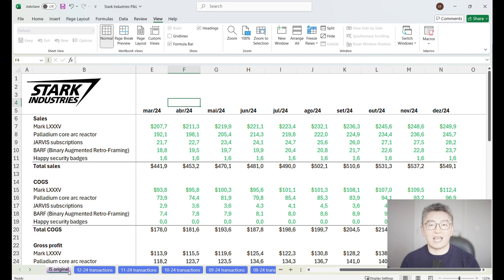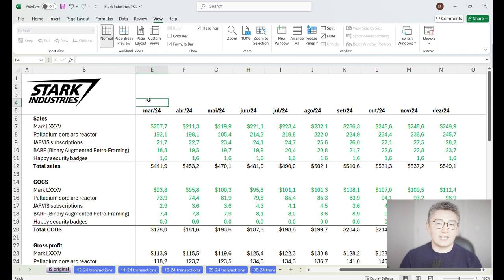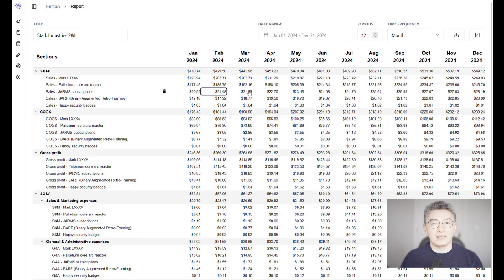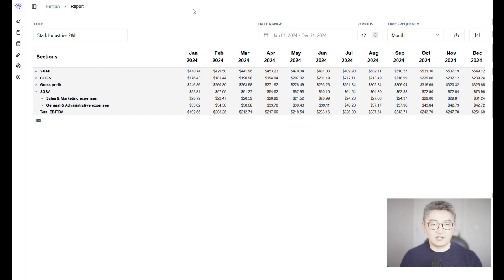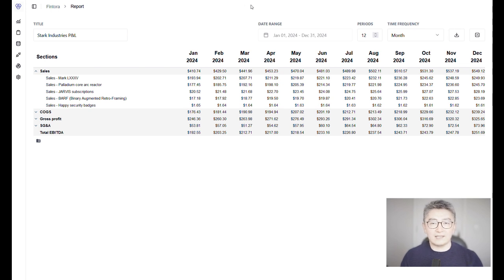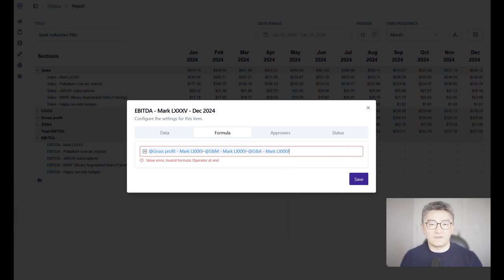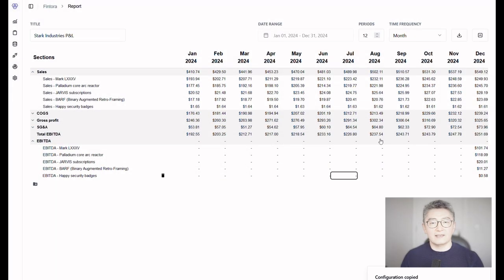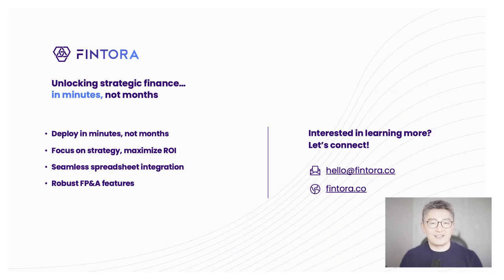Fintora Demo #2: Our AI-powered instant data mapping just got faster!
This demo show improvements we've made to our AI-powered mapping process, as well as report formatting functionalities. And as always, our strong spreadsheet integration means you can continue working seamlessly with the spreadsheets you love.

Fintora helps FP&A teams unlock strategic value in minutes. We use AI to instantly map data sources (ERPs, CRMs, HRIS, databases, and other systems) to your output reports (financial statements/consolidations and other financial analyses). AI is also used to render these output reports in the precise format the user is accustomed to working with.

This means you can start using essential FP&A features instantly, including rapid closing and consolidation, collaborative budgeting, variance analysis, scenario planning, and seamless spreadsheet integration for flexibility and data synchronization.